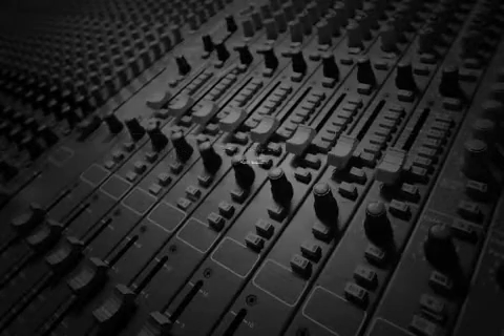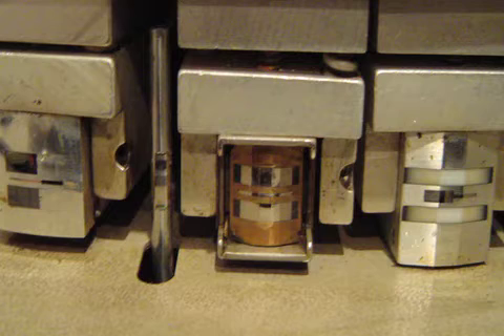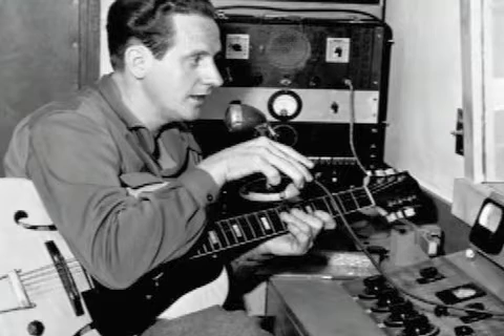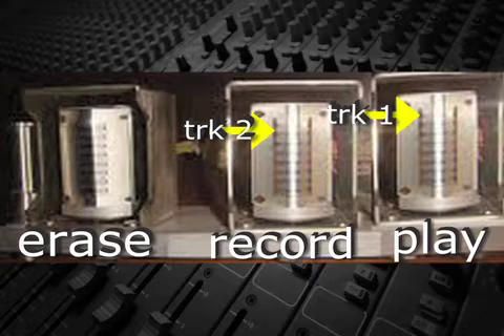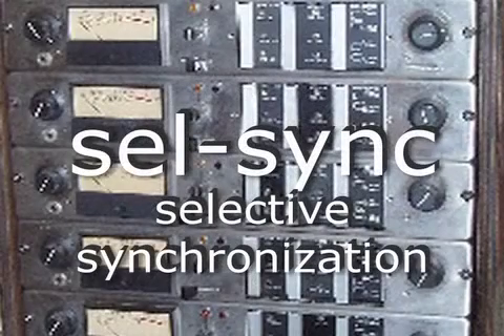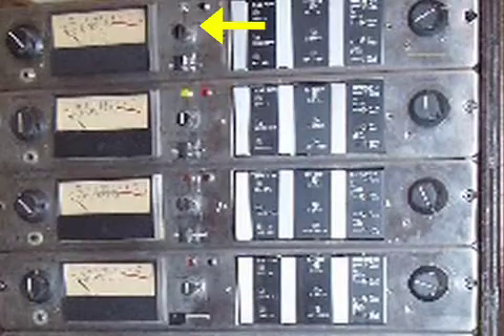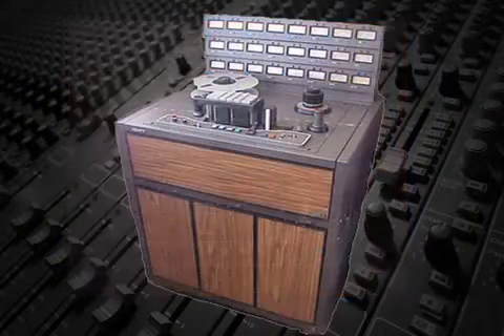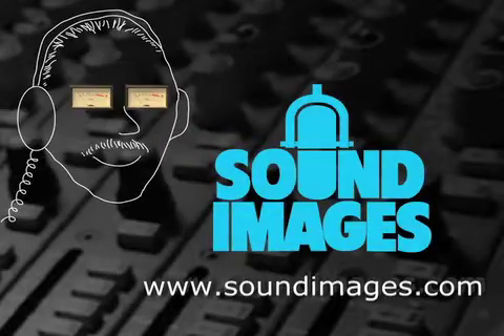Sel-Sync.m4v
In 1956 when Les Paul and Ampex's Ross Synder developed multi-track recording, there was a big issue that needed to be solved.

The issue was, that on a standard three head tape recorder, there's an erase head, then a record head, and finally the playback head.  The record and play heads were typically 2 to 3 inches apart.  So here's the problem.  Say Les Paul recorded the first guitar part on track one,  and now wanted to record another part on track two.  If he monitored his first part off of the play head, and then recorded his second part at the record head, the second part would be late, when both tracks were played back.  This is because, as he was recording the second part, the first part was 2 -- 3 inches ahead.  At 15 inches per second that would mean the parts could be as much as a fifth of a second (or 200 ms) apart.  This would be very noticeable and the overdub would not be usable.

Les Paul and Ross Snyder devised a system called Sel Sync, short for selective synchronization.  This let the recording engineer choose to make the record head act as a play head for any number of tracks.  So, for example, in the previous situation, Les Paul would have put track one into sel sync and then he could monitor that part off the record head, instead of the play head.  That way his second part would be perfectly in sync with the first part.

This made multi-track overdubs possible, and for the next forty-five years, almost all record were made using sel-sync.